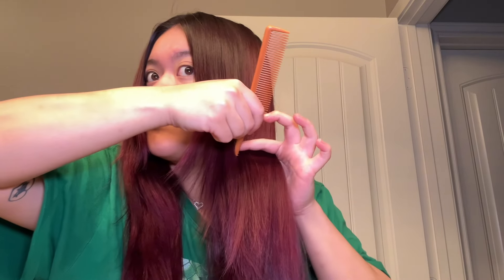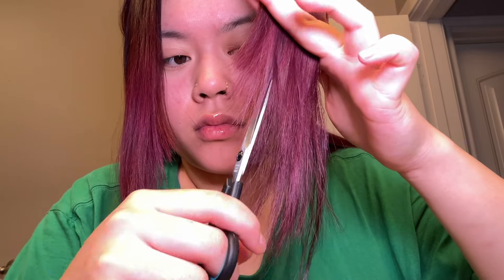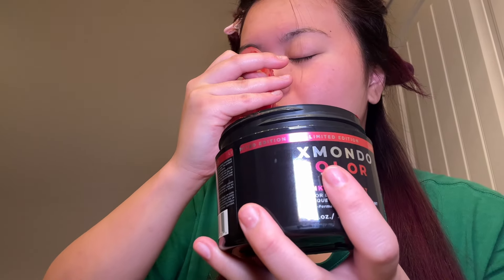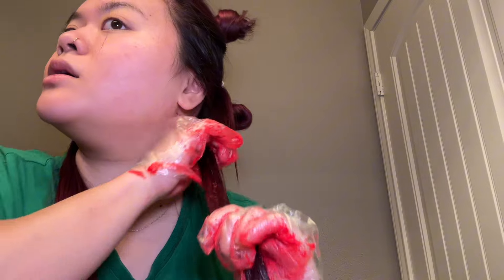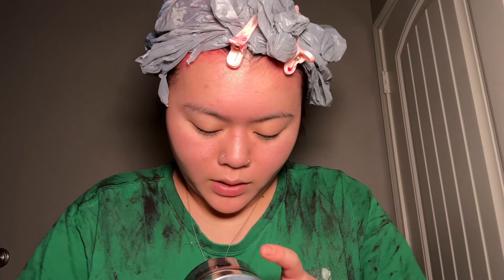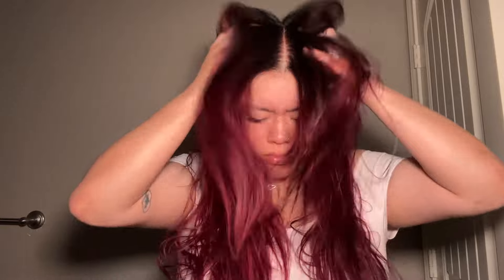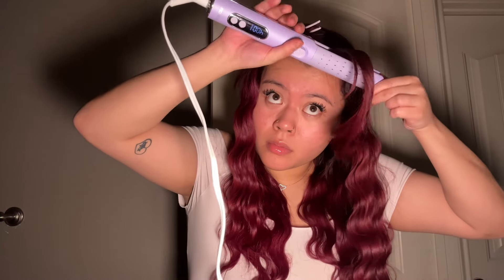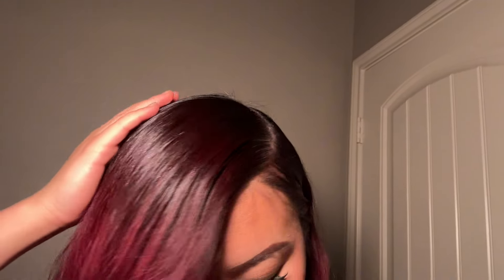XMONDO FIRST IMPRESSION! CUT, COLOR & STYLE WITH ME 🫶 & AMAZON'S CUTEST HAIR TOOLS!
Hey yalll! I love how my hair came out I will be dyeing it soon with the pink purple. Tell me what yall think ab the hair.

💜 Much love to the XMONDO team and the NOVUS team

💆🏻‍♀️ NOVUS Tools :